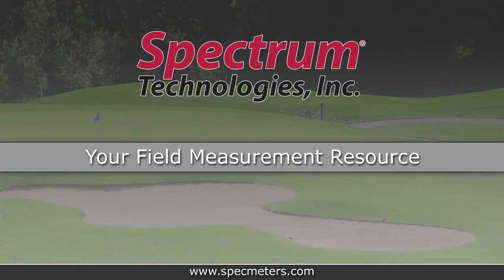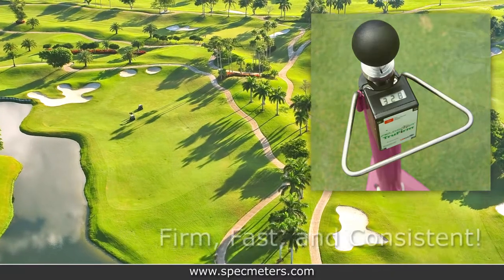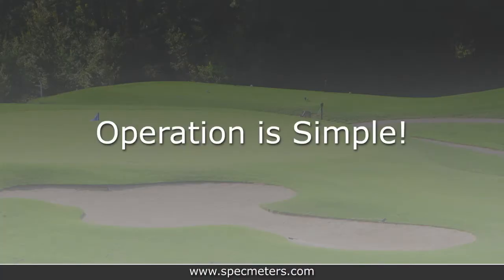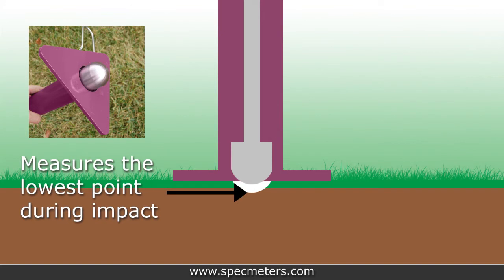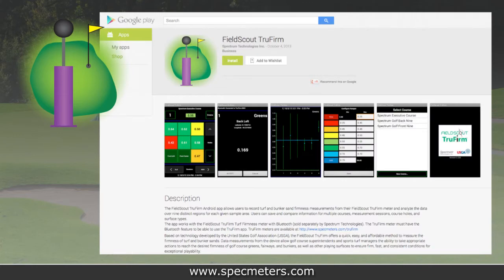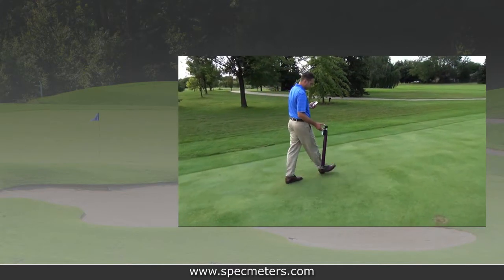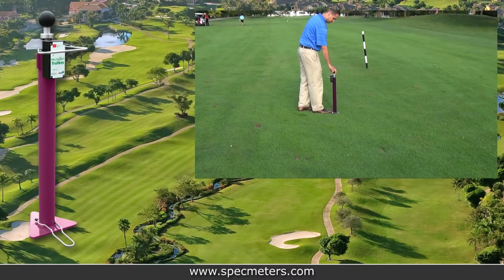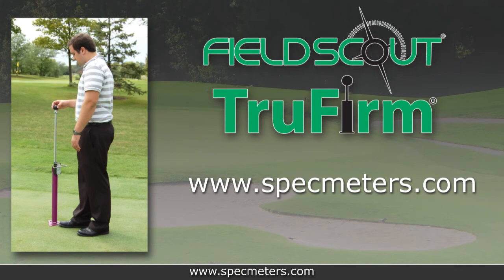FieldScout TruFirm Turf Firmness Meter - How to Use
Based on technology developed by the United States Golf Association (USGA), the FieldScout TruFirm offers a quick, easy, and affordable method to measure the firmness of turf and bunker sands. Data acquired from the device allows golf course superintendents and sports turf managers the ability to take appropriate actions to reach the desired firmness of golf course greens, fairways, and bunkers, as well as other playing surfaces.

Keep your greens Firm and Fast!